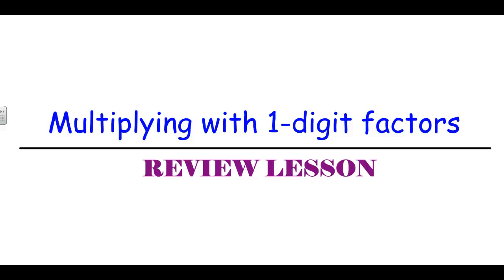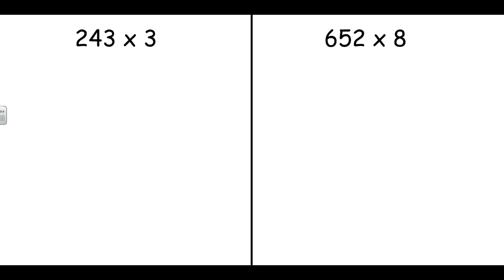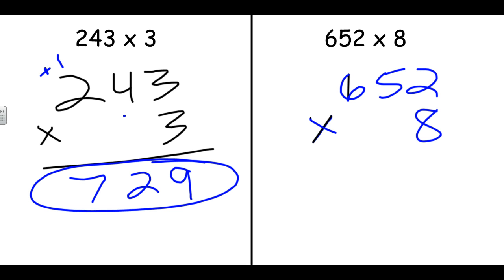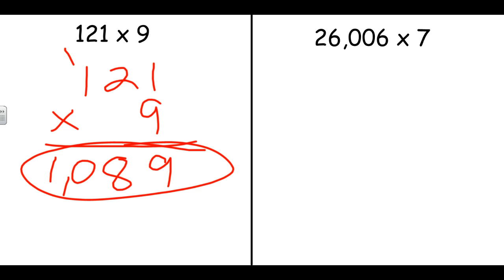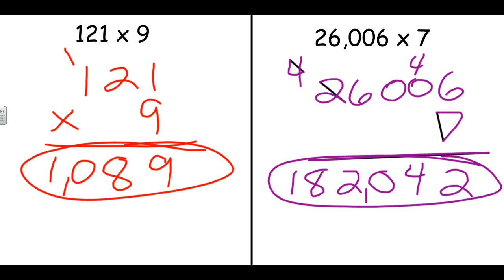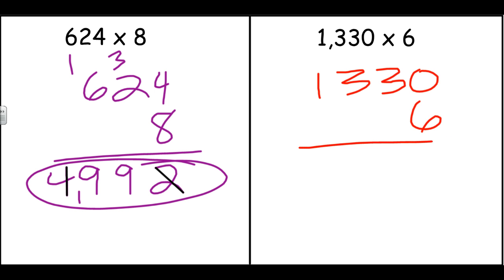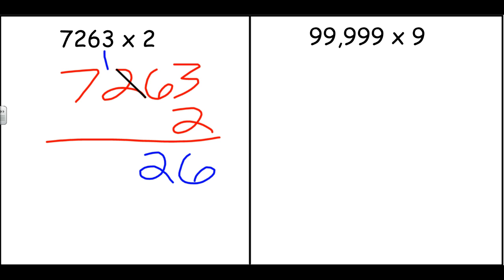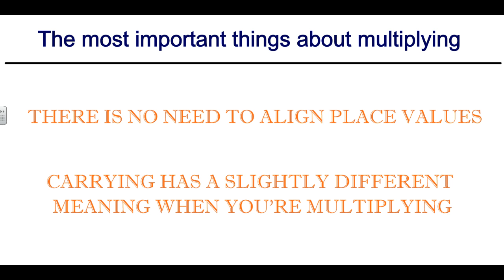REVIEW LESSON - One-Digit Multiplication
Review of multiplication proceudres when one factor has only one digit